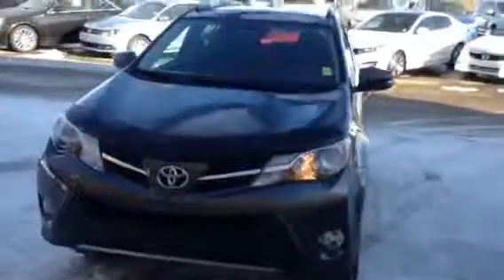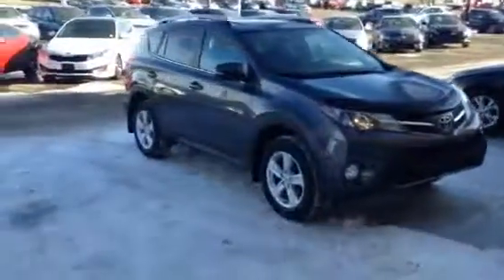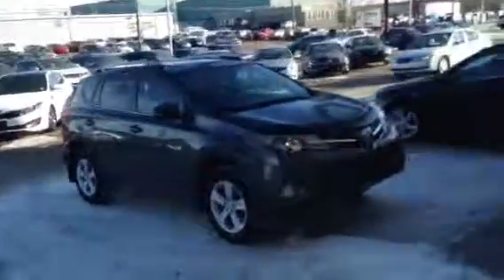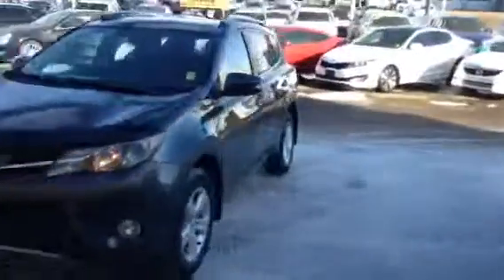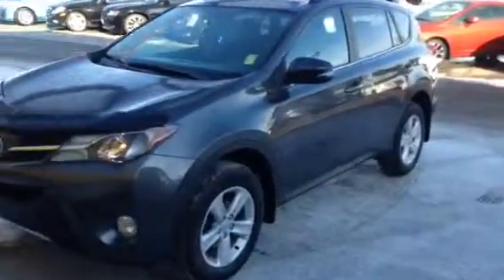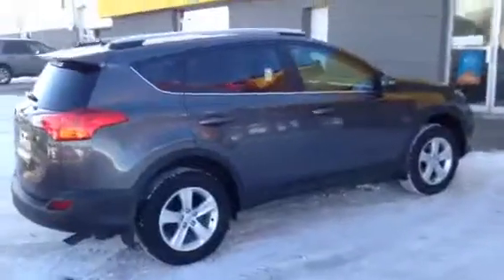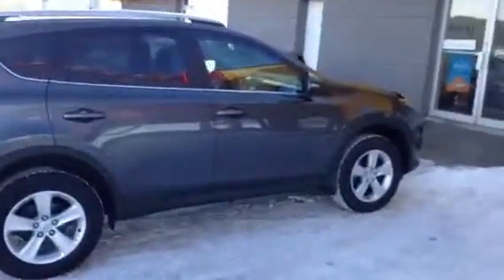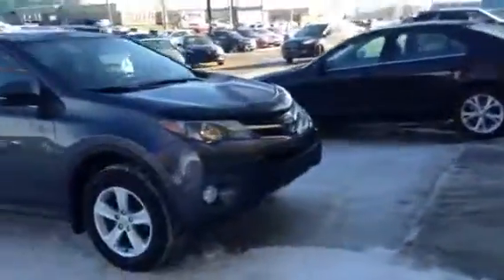Rav 4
RAV4